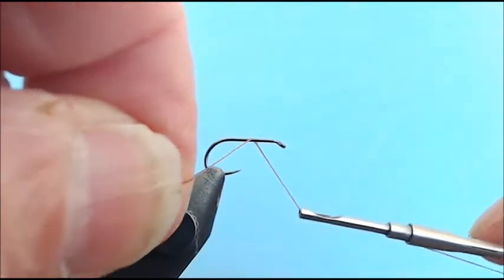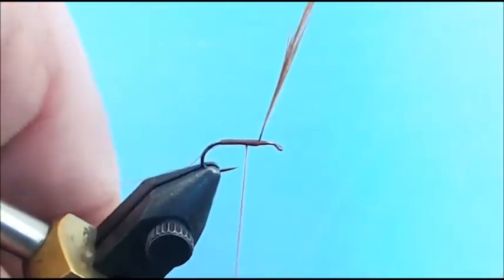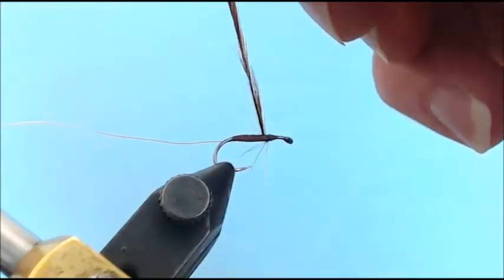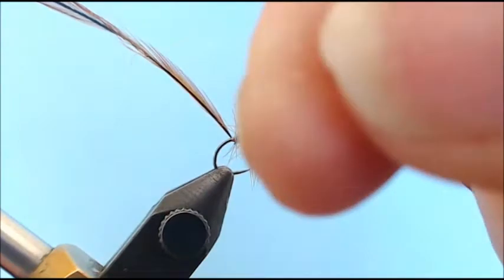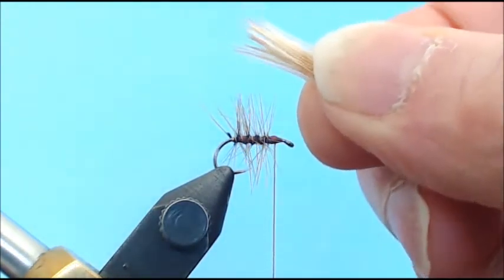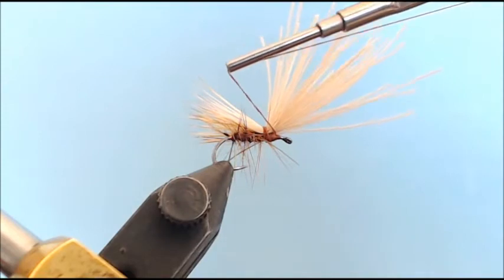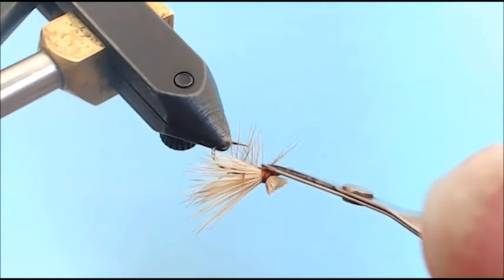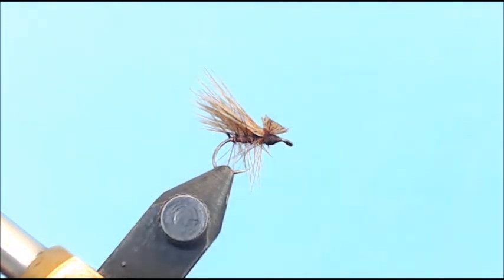Elk Hair Caddis using the bundle wrap